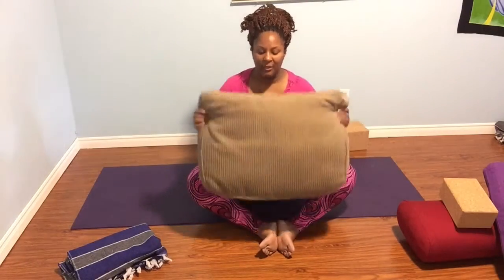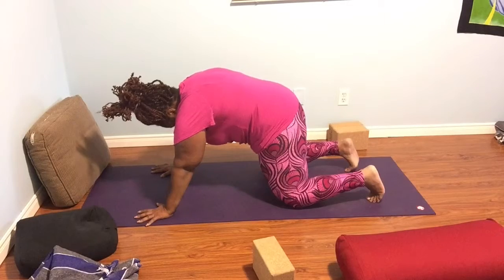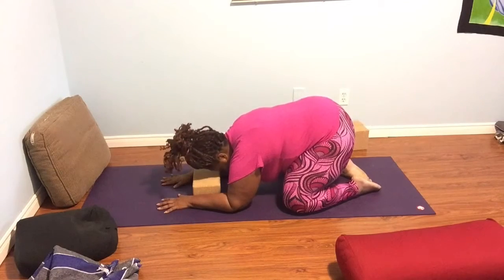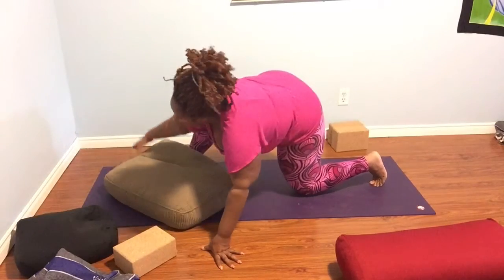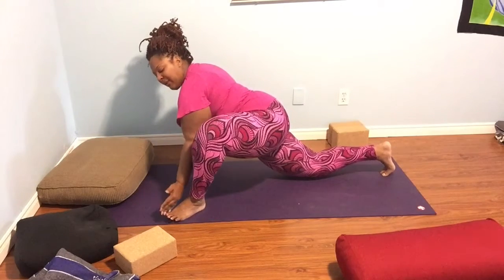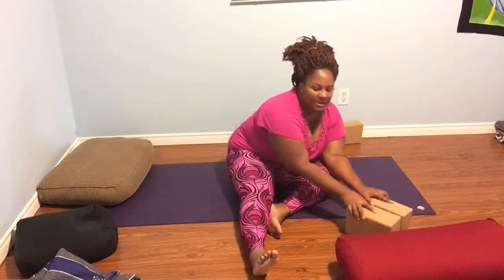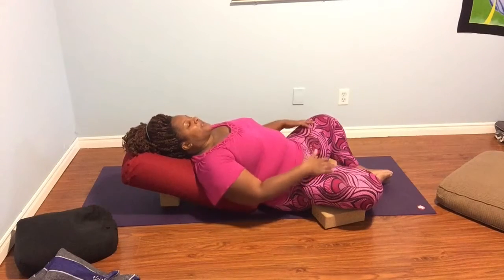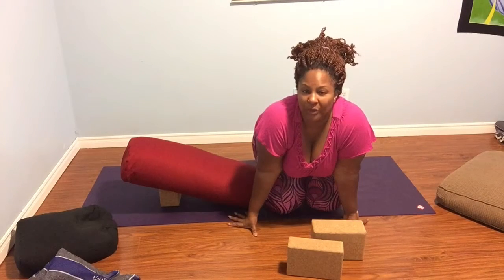Yoga for Relieving Pregnancy Discomfort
Building a brand new person is hard work and can sometimes cause discomfort in your body. Here are four yoga poses that can help you feel more comfortable during your pregnancy.